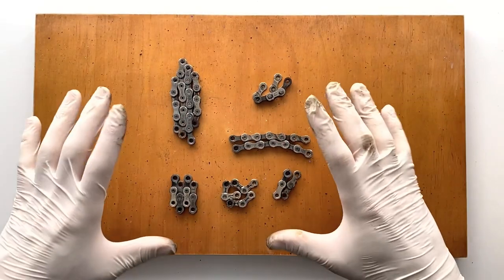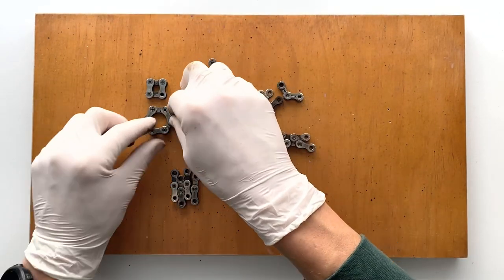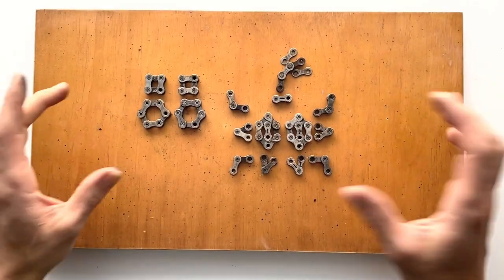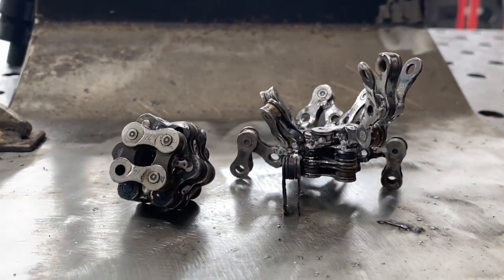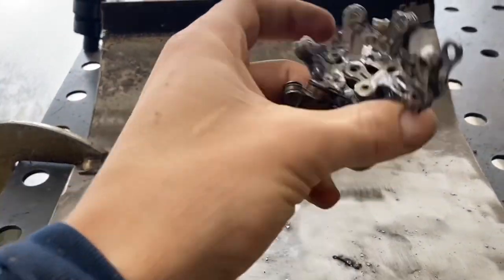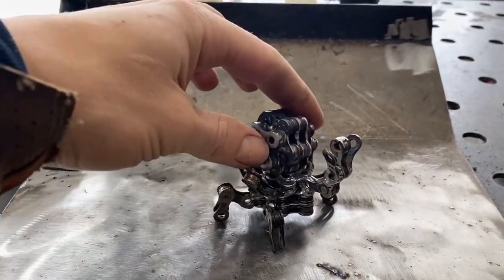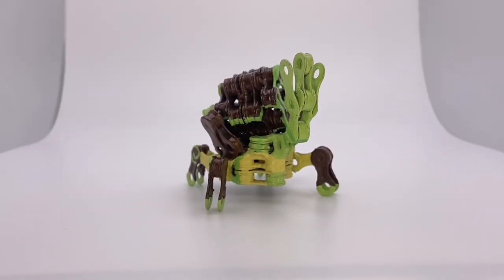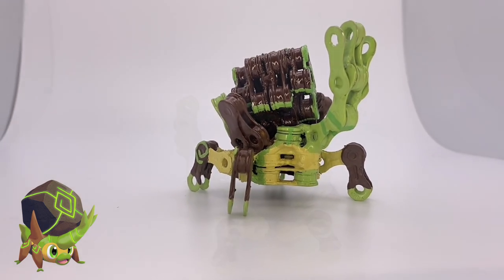I made TERATLAS out of BIKE CHAINS! ⛓️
Crafts, Creativity, and just a touch of Chaos- Welcome to my Workshop!
Elestrals Spirit Builds (1/8): Teratlas, The Earth Spirit

All donations go directly towards growing the workshop and creating more art!

- Art & Design Galleries
- Bonus Content & Announcements
- Plus "munch' more! (get it... because Totodile, chomp chomp!)

Workshop Tools...
Main: MIG Welder, Angle Grinder, Dremel
Paint: Spray Paints (base), Acrylic Paints (details), Clear Coat Spray (finish)